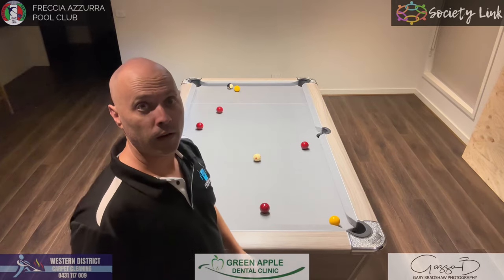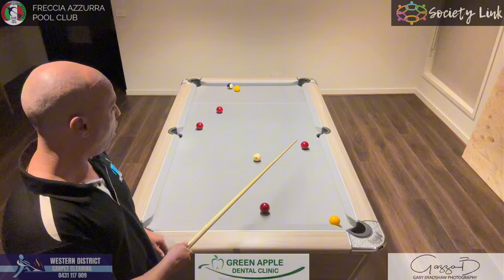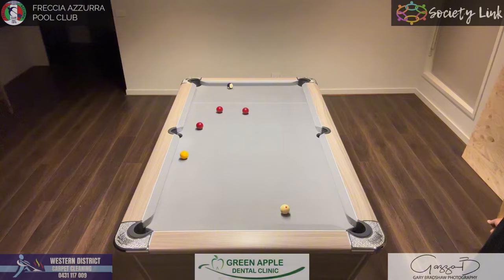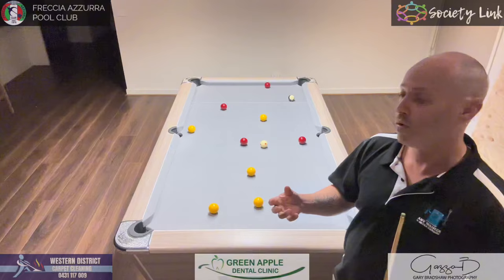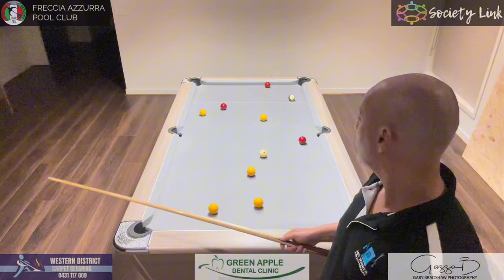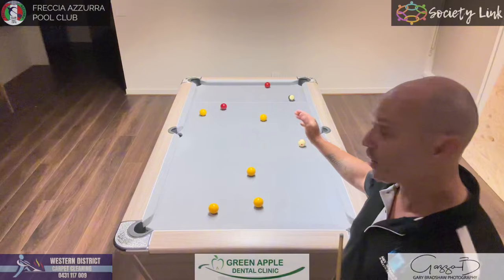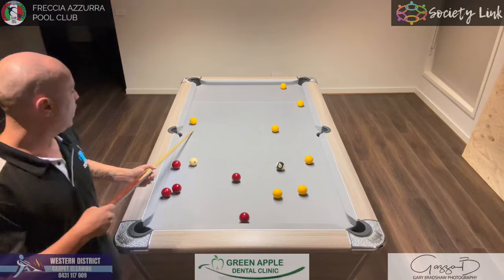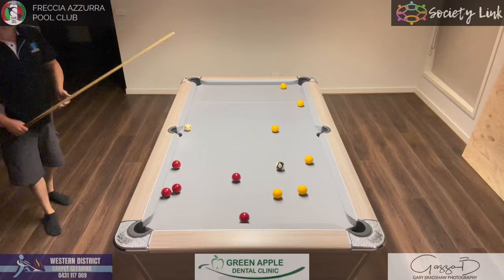TACTICS | What Would You Do?? | 8 Ball | Michael Scerri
Tactics, it’s what can win frames, but also lose you frames.
In this episode ￼ I show you some different ways you can go about making it harder for your opponent and hopefully making it easier for you to win in a frame of eight Ball.